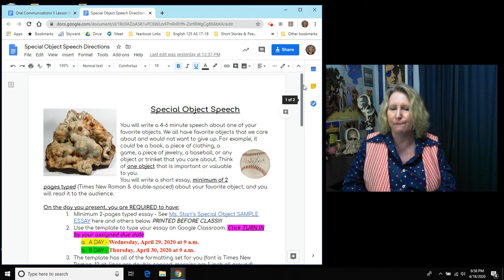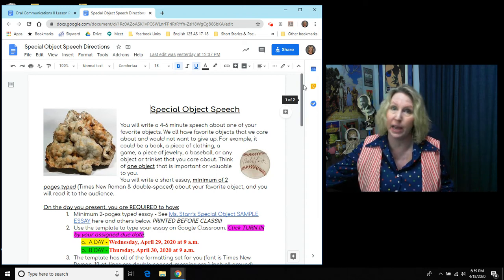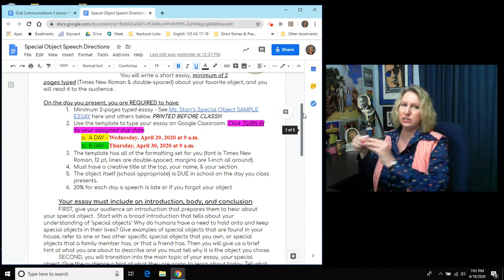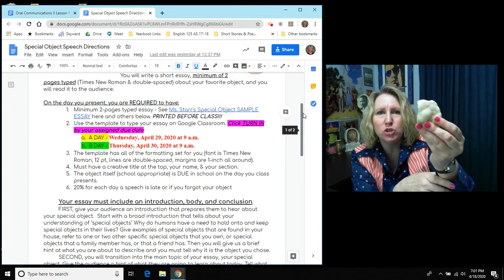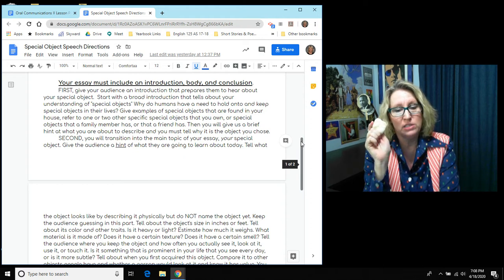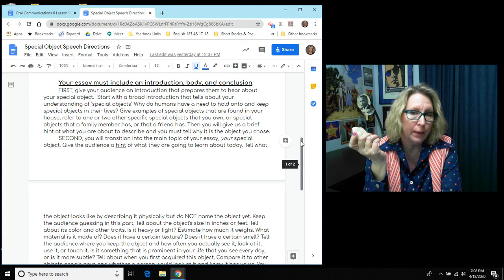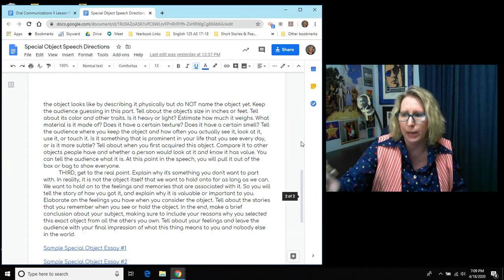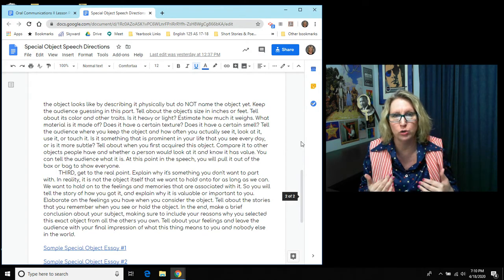Special Object Speech Directions Part 1